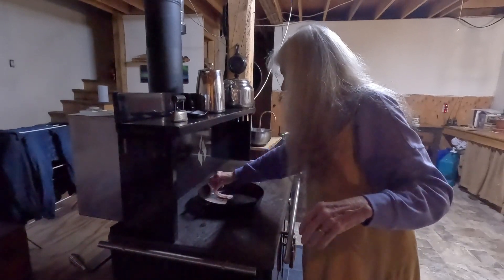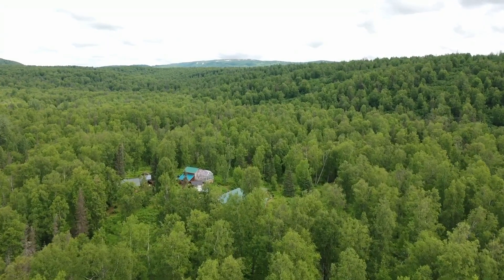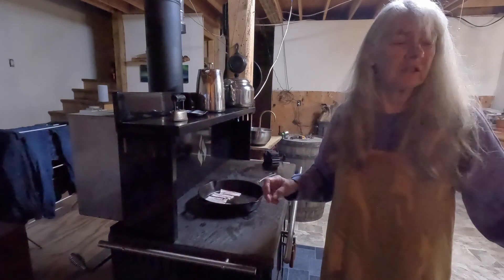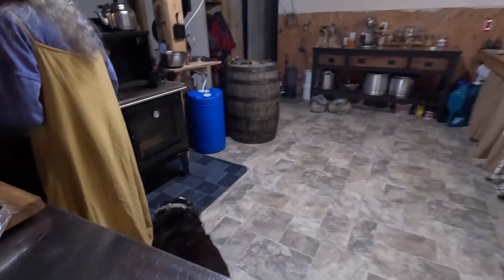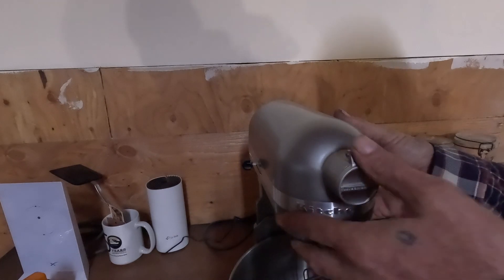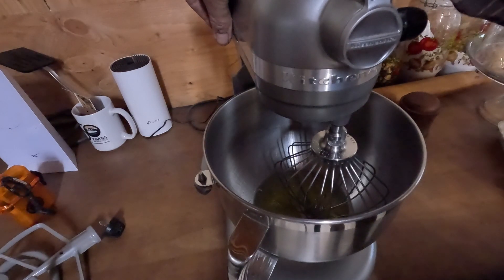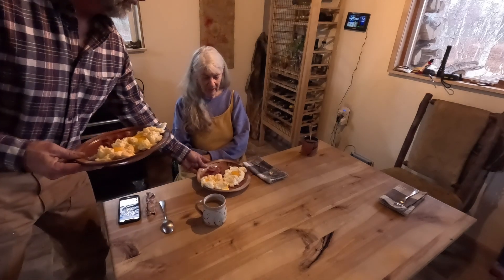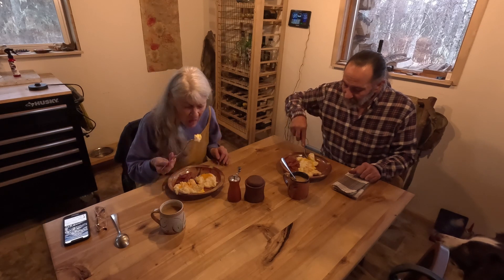The Secret to Making FLUFFY Cloud Eggs in No Time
Making Cloud Eggs for breakfast. Most of you know I love cooking. So when our friend and fellow youtuber @brunfree called us out on cooking breakfast. I decided to make something I have not made in a long time. Cloud eggs are simple to make. Separate the yolk from the white. Add to bowl, a pinch of salt or cream of tartar and whip it up until it forms nice firm peaks. Preheat the oven to 450. spoon the egg whites onto parchment paper and be sure to put in a well large enough to hold the yolk later. Cook in the oven for 3-5 minutes. Remove the now wispy clouds from the oven and placethe yolks in the wells. Bake for another 3-5 minutes or until the yolk is to your liking.

I hope you enjoyed the video. If you would like to see other fun cooking vids let me know.

@John Hogan Reviews